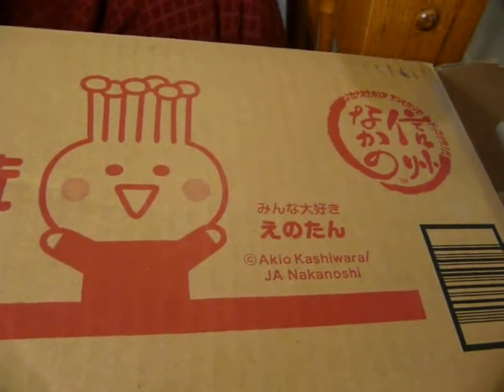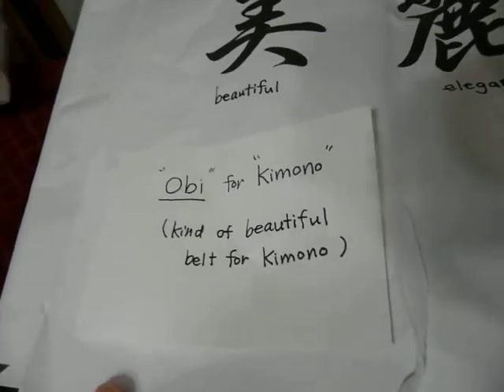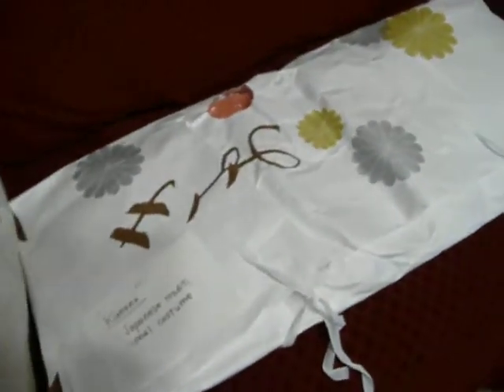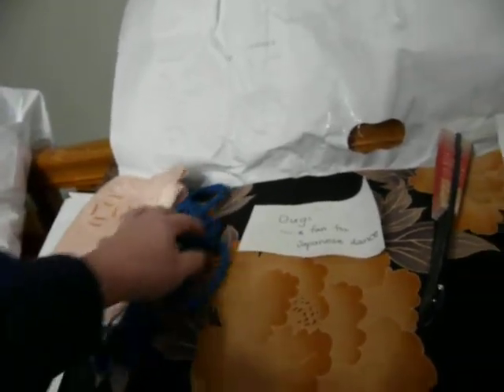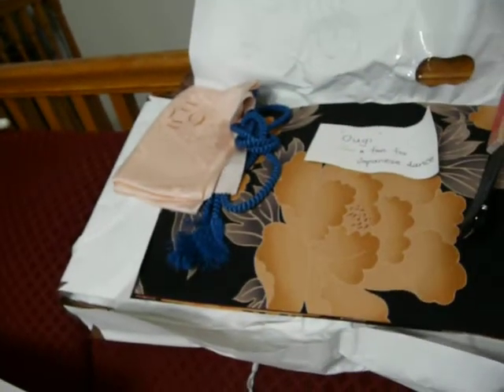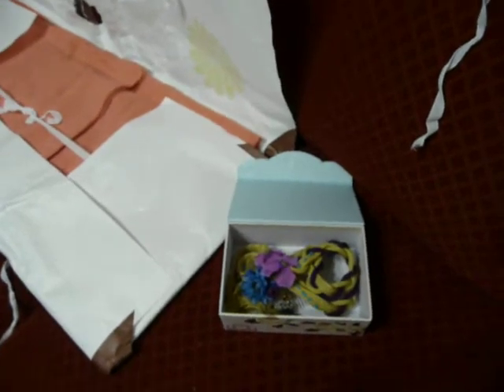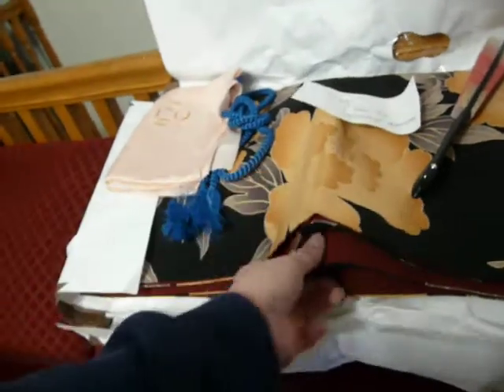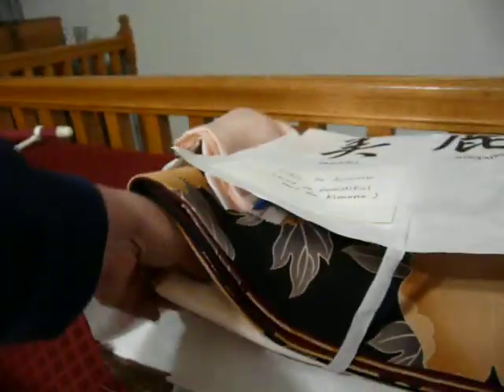Getting Princess Four's Kimono From Japan in the Mail - Opening It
Princess Four of my five daughters has been serving as a missionary in Japan for the past 18 months and one of the women there gave her this Kimono as a gift. It arrived today and I wanted to share how beautiful and what a kind gift it was as the secret is gratitude!